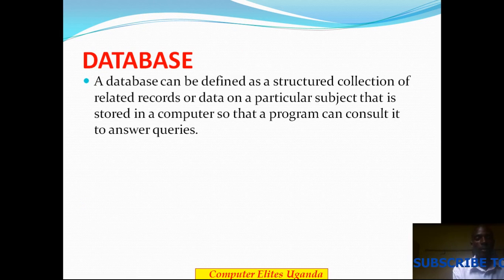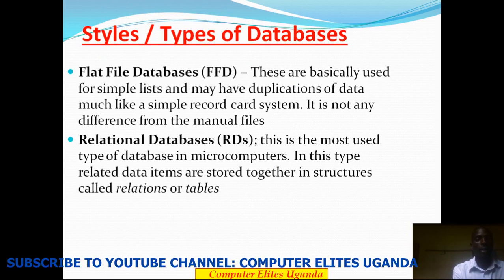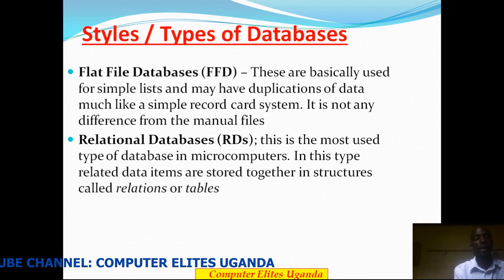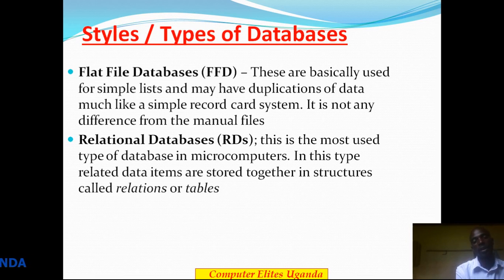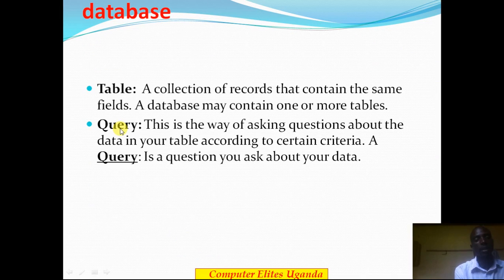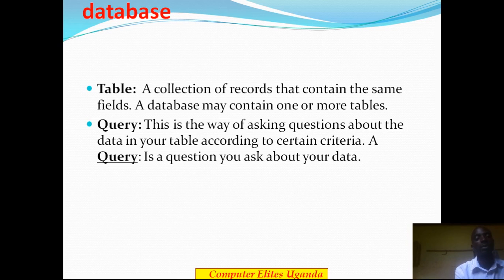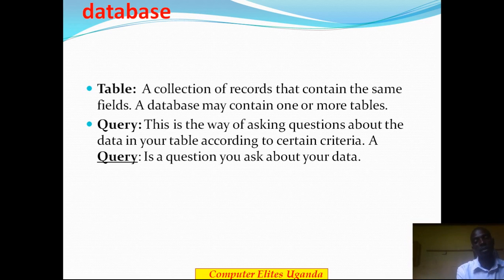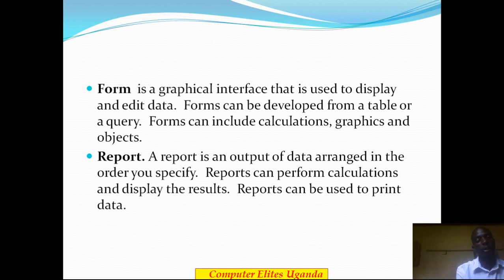Introduction to Database